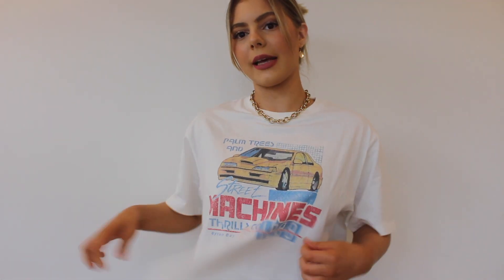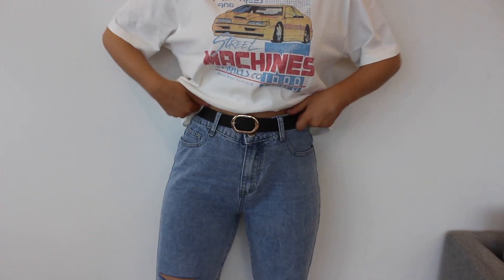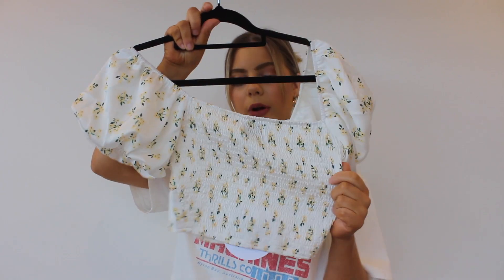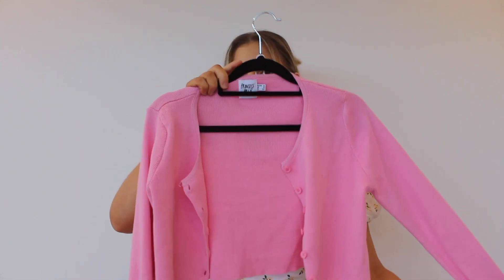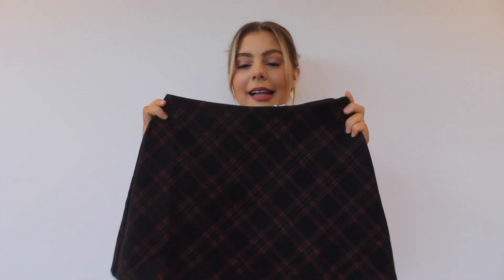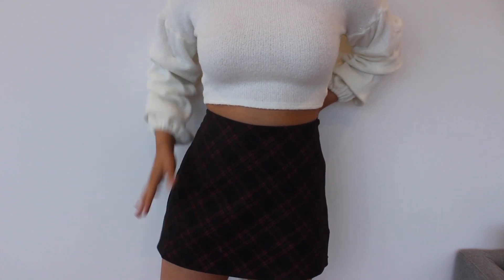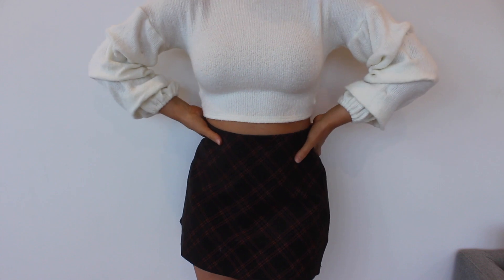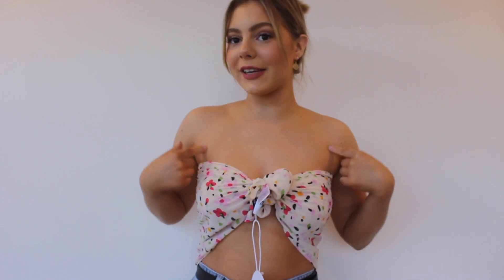Princess Polly Haul x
Another haul and It's my featuring fav brand PRINCESS POLLY!!!

Benit Schuh presets JORDANNA10" I edit all my photos with the MALDIVES & GOLDEN HR PACK!